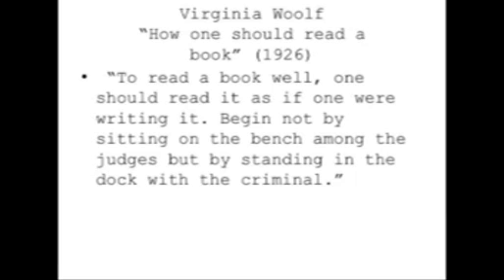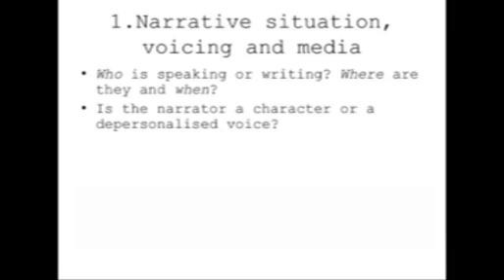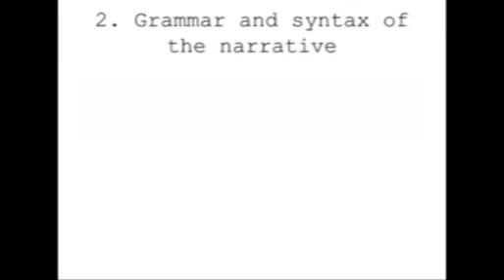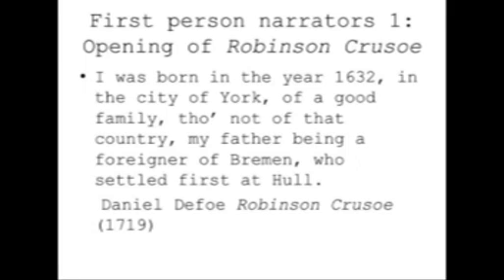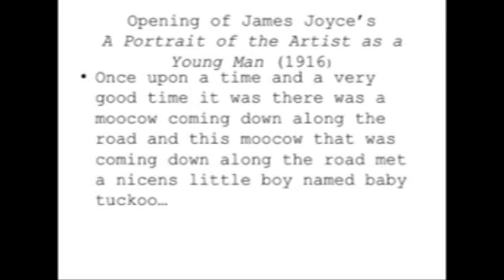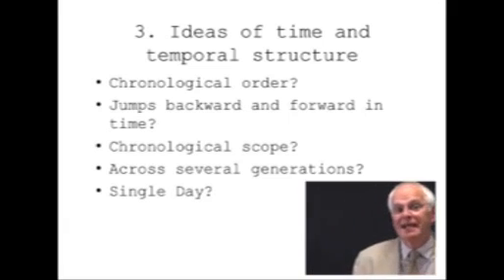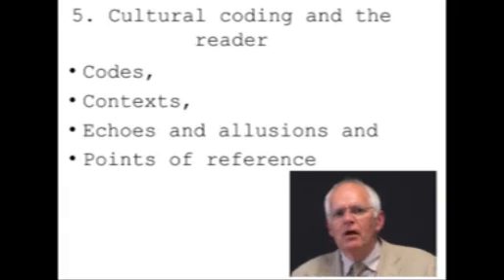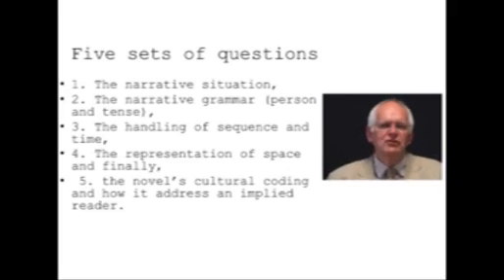How to Read a Novel pt1 Dr. Richard Brown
The English Faculty - University lectures for secondary schools